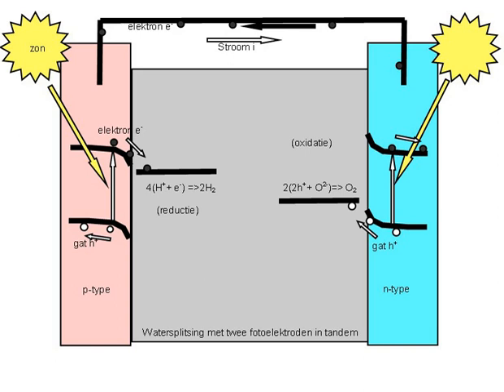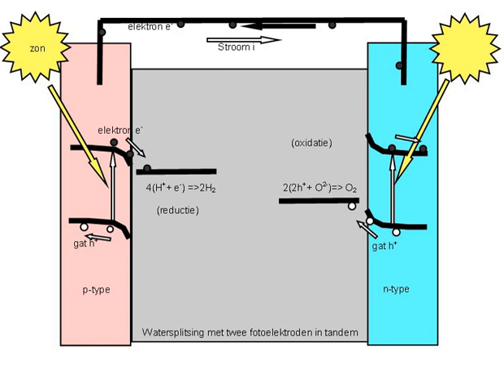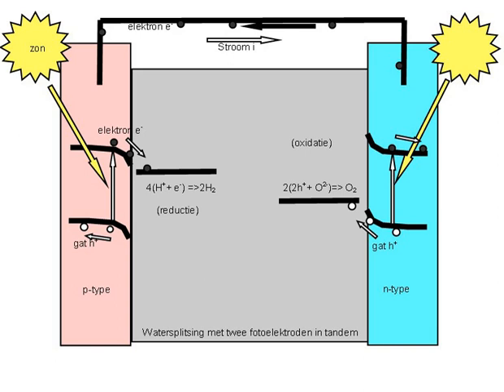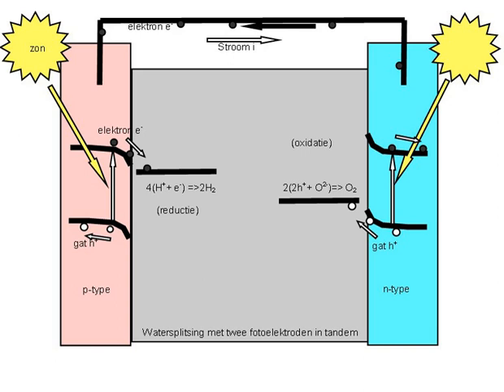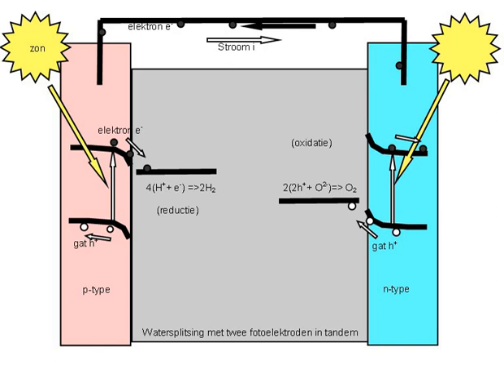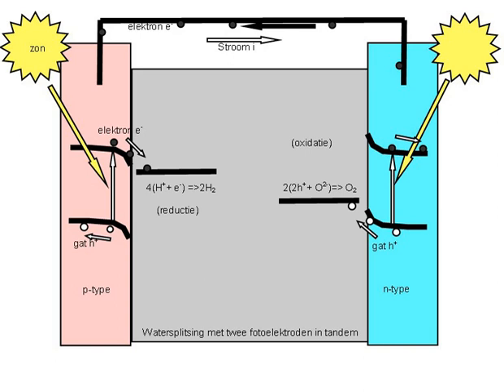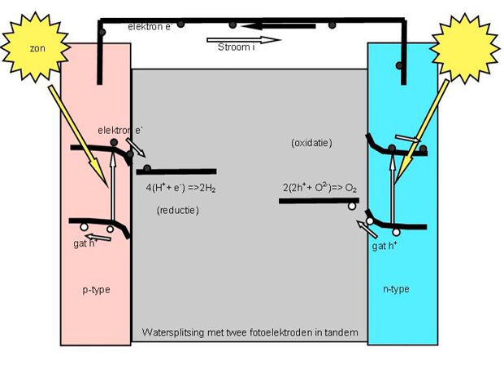Photoelectrochemical cells | Wikipedia audio article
00:00:12 1 Photogeneration cell
00:02:06 2 Grätzel cell
00:02:29 3 Materials
00:03:23 3.1 spanTiOspansup/supsub2/sub
00:04:19 3.2 GaN
00:05:14 3.3 Silicon
00:05:52 4 History

- Socrates

SUMMARY
Photoelectrochemical cells, or PECs, are solar cells that produce electrical energy or hydrogen in a process similar to the electrolysis of water.